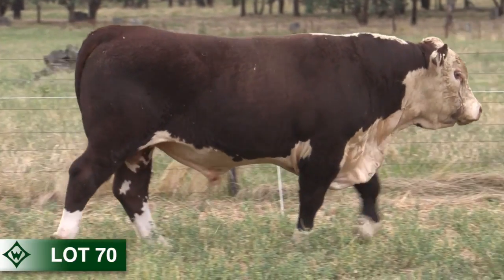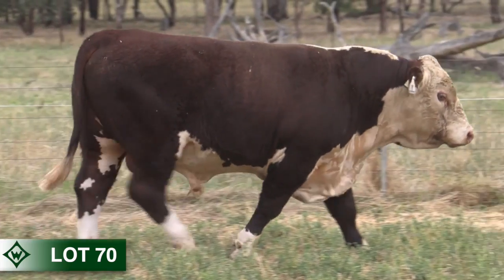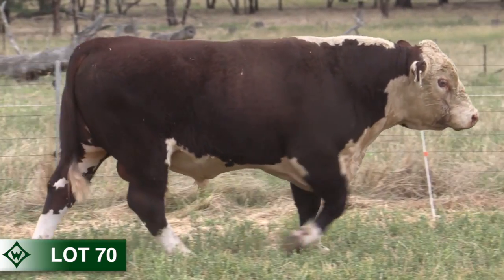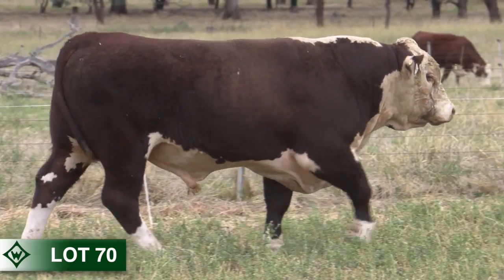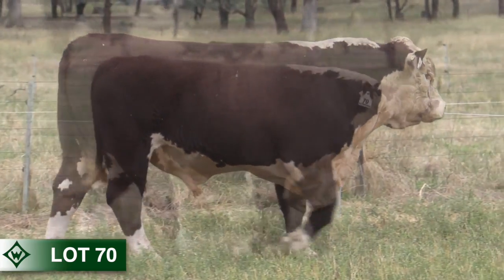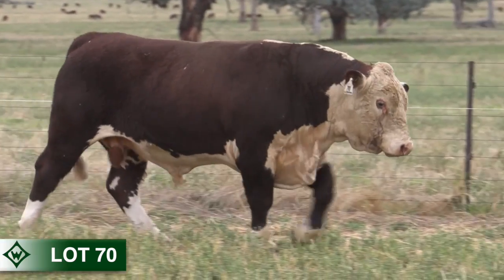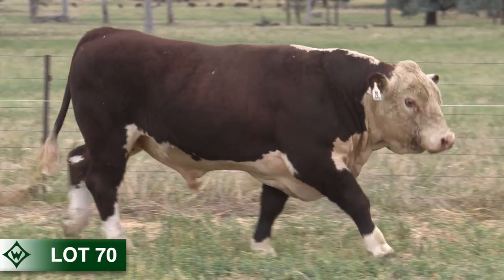Lot 70 Wirruna 2021